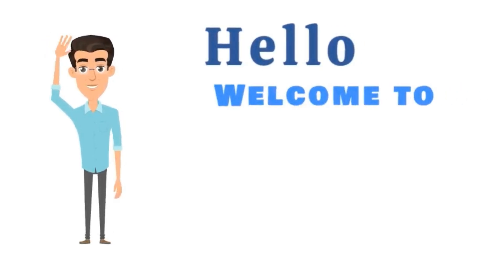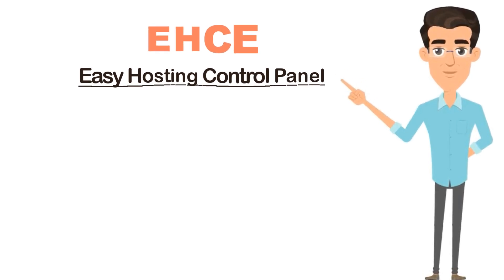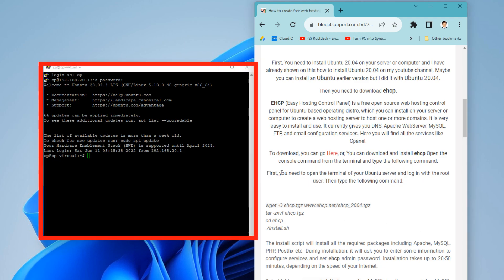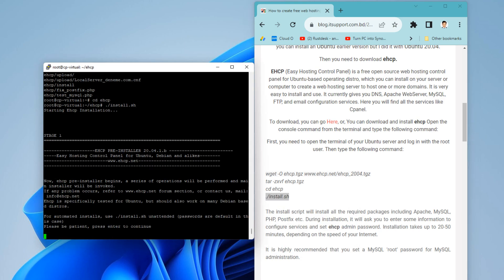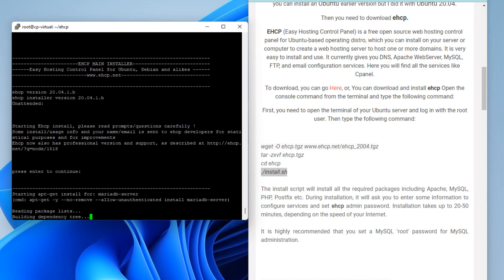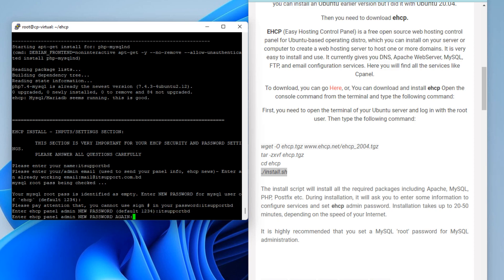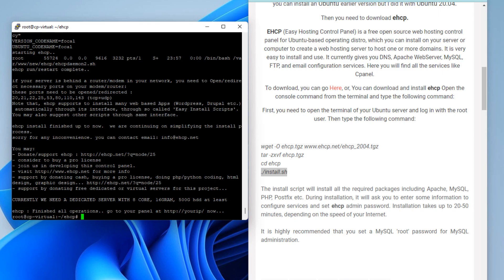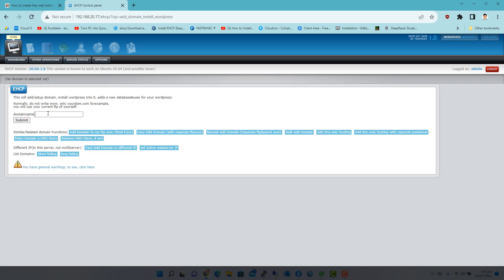How to create own web hosting Cpanel server free.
In this video, I want to show you How to create a web hosting Cpanel server for free.
First,
You need to install Ubuntu 20.04 on your server or computer.
I have already shown this how to install Ubuntu 20.04 on my youtube channel.
Maybe you can install an Ubuntu earlier version but I did it with Ubuntu 20.04.

Second, You must download and install EHCP with the following link commands.

EHCP (Easy Hosting Control Panel) is a free open source web hosting control panel for Ubuntu-based operating distro, which you can install on your server or computer to create a web hosting server to host one or more domains. It is very easy to install and use. It currently provides DNS, Apache WebServer, MySQL, FTP, and email configuration services. Here you will find all the services like Cpanel.